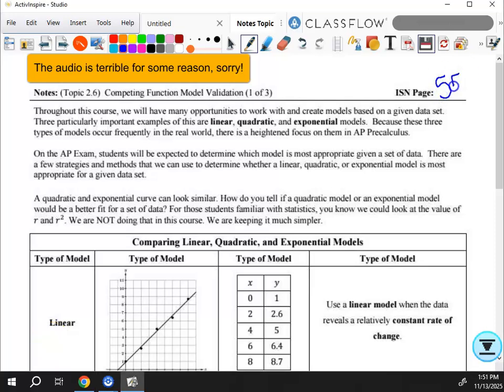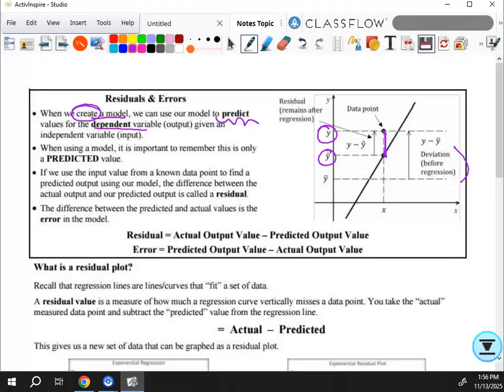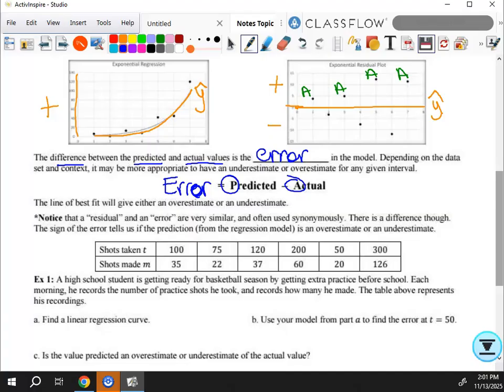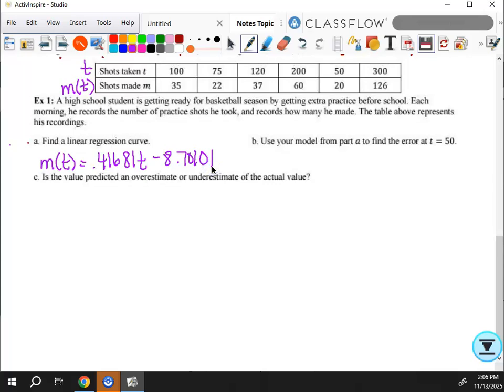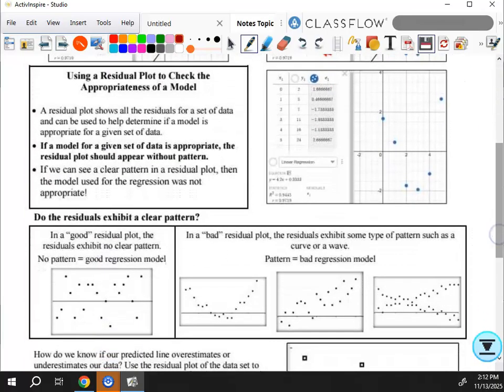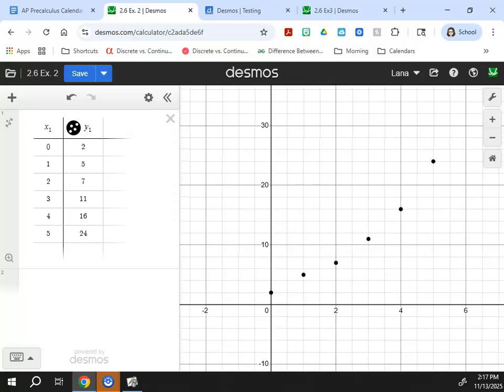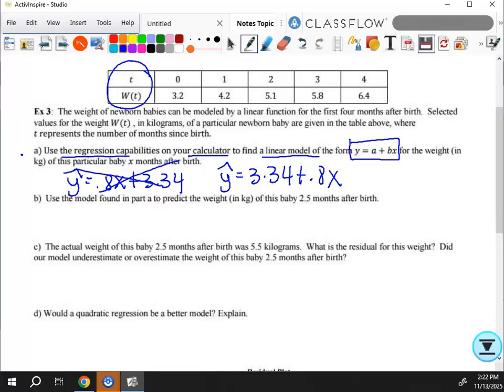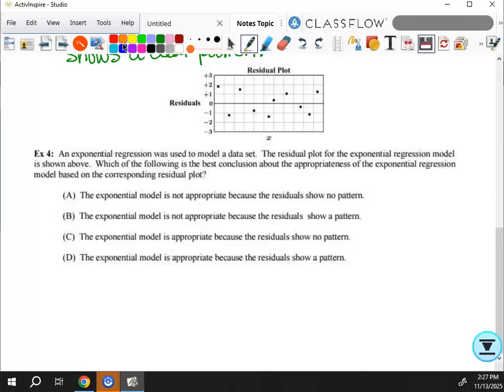2.6 Competing Function Model Validation (Day 1) APPC2526